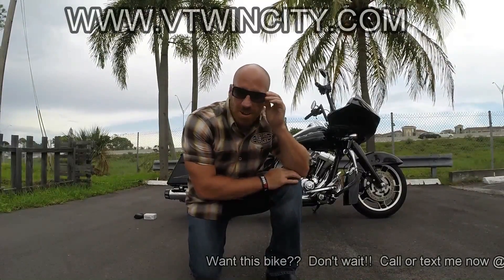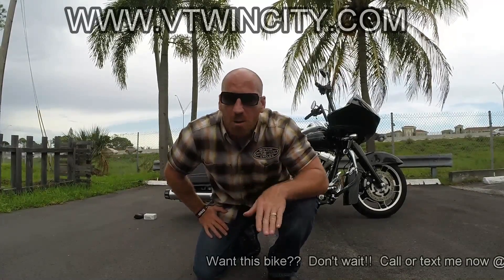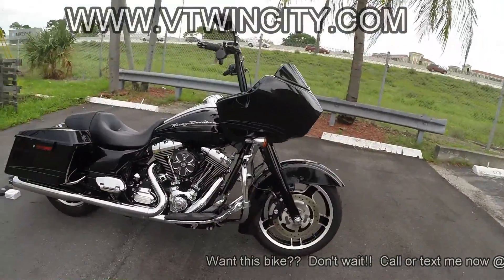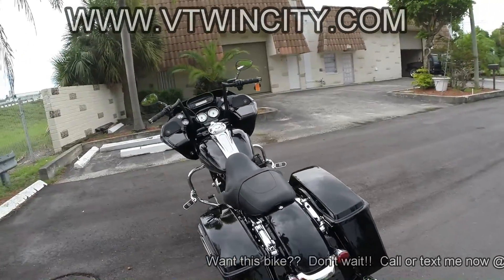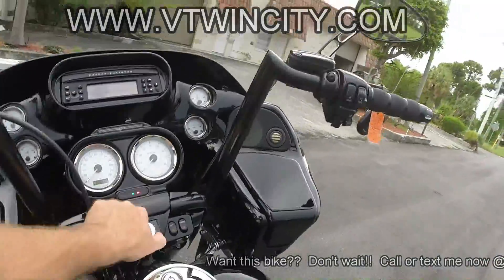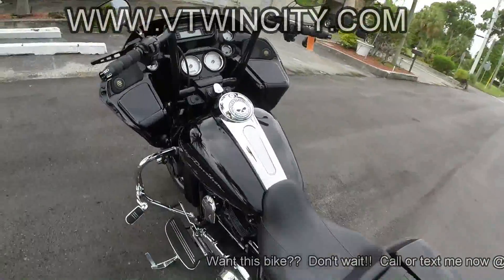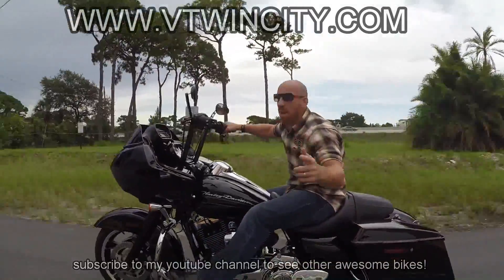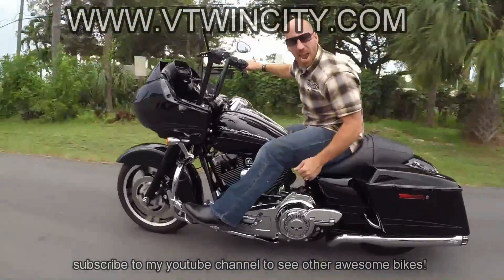How to own a customized, low mileage road glide for less than 20k